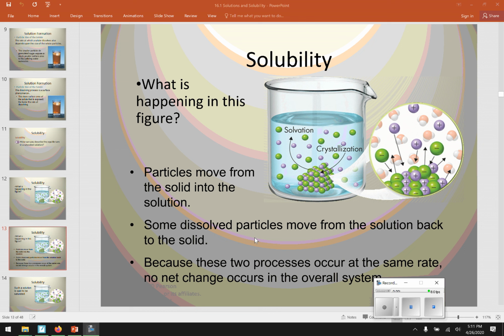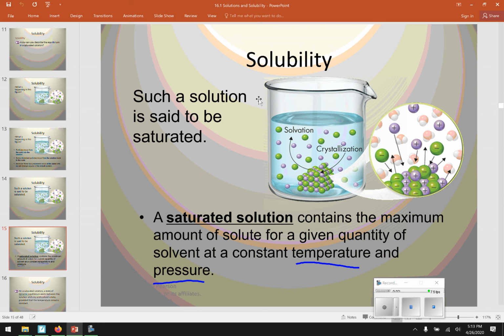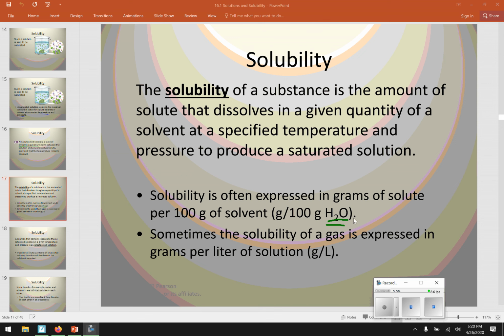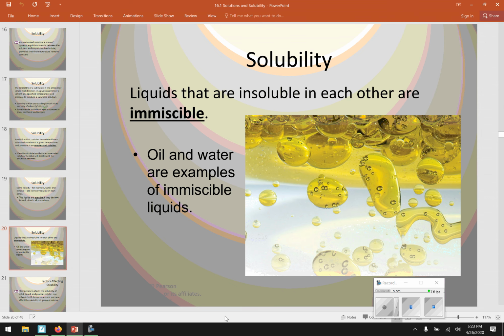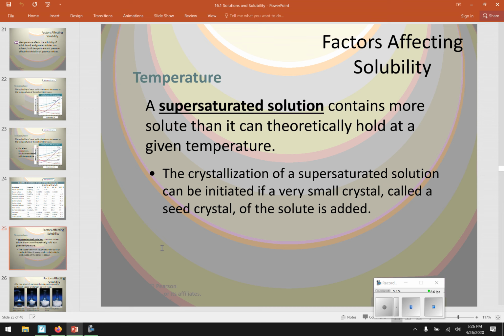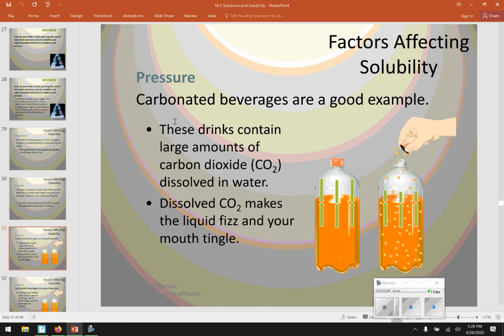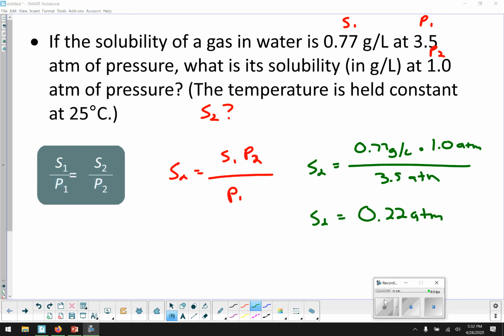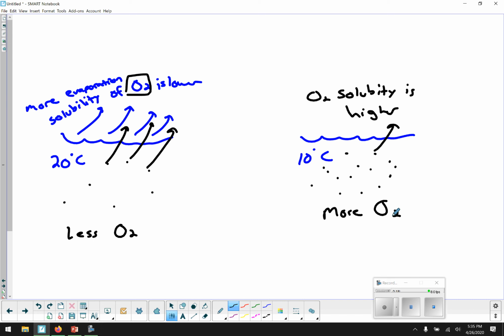Solubility Video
Discussion of Solubility: saturated, unsaturated, and supersaturated solutions, miscible and immiscible liquids, solubility of gases and Henry's Law.